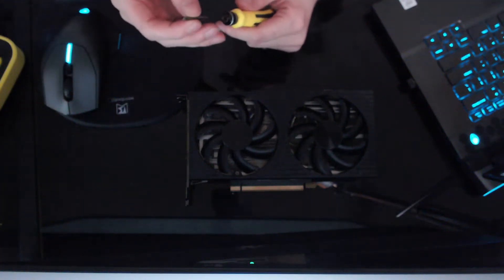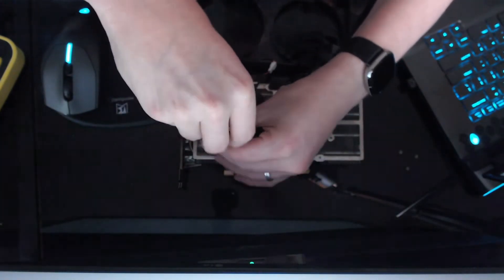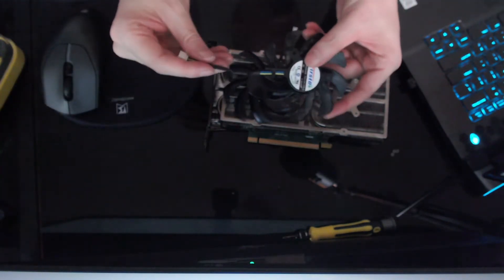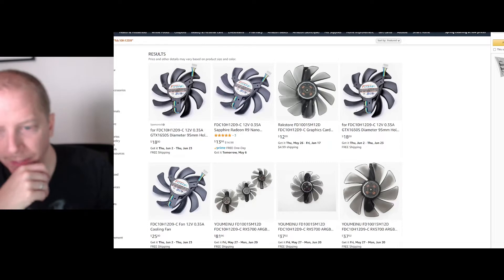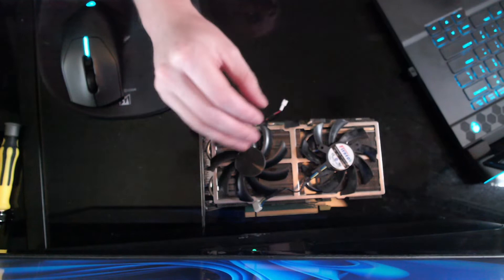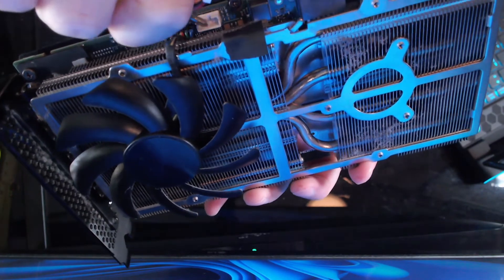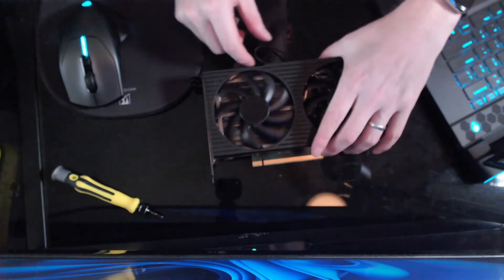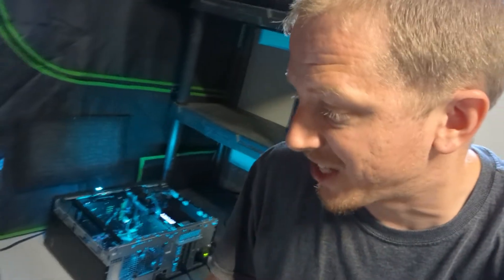How to Replace a Dell 3060Ti GPU Fan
Had my first fan die on a 3060 Ti graphics card in my Dell G5 desktop.  In this video I remove the old fan, order the placement and install.  Every GPU is different but this seems to be the case for most of the GPUs in Dell and HP desktops from my experience.